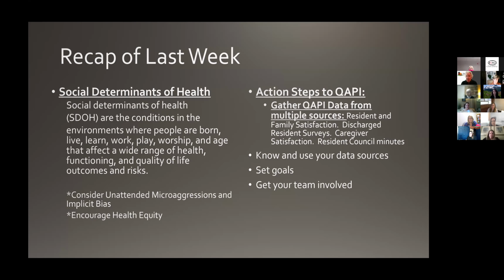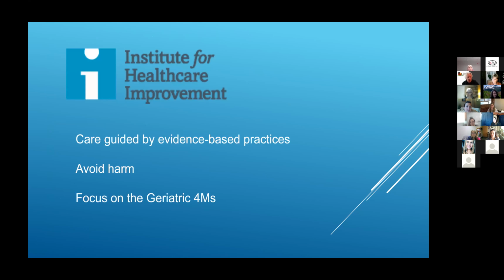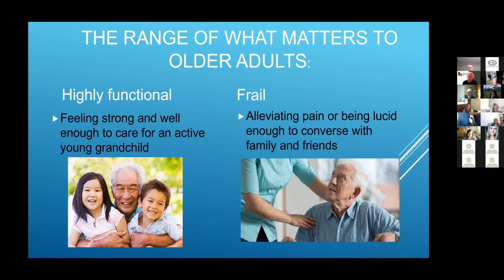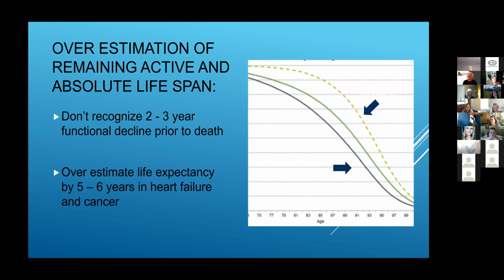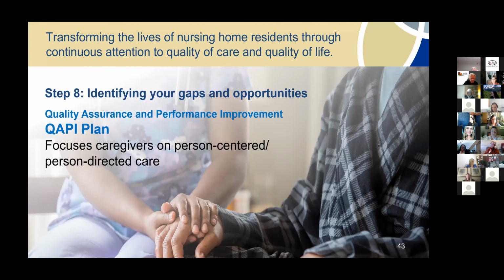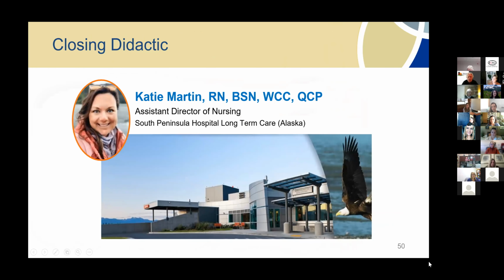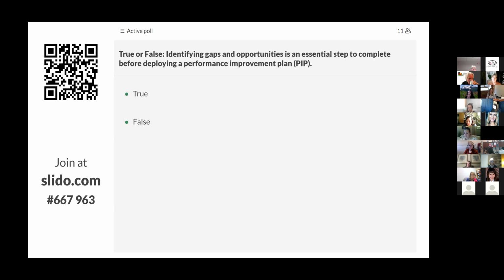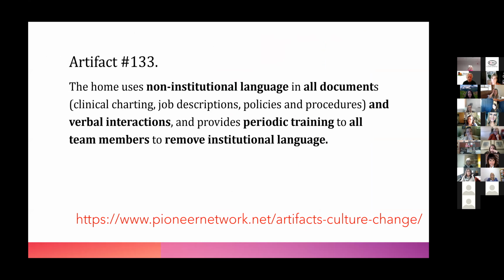Identify Your Gaps and Opportunities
Building Resilience: Maintaining Quality Care in Nursing Homes During COVID series